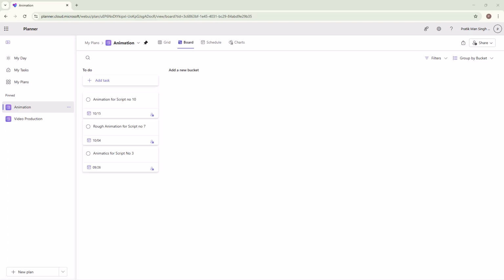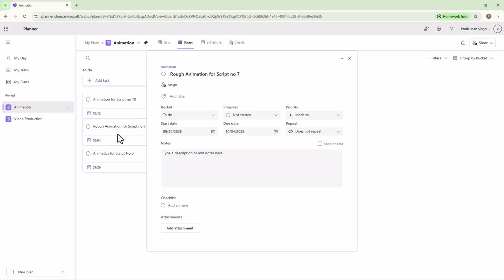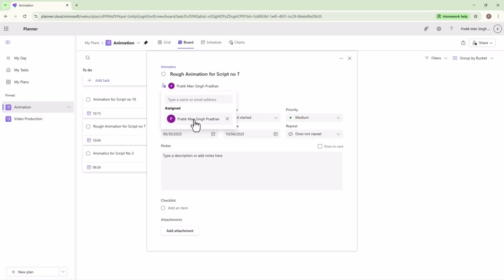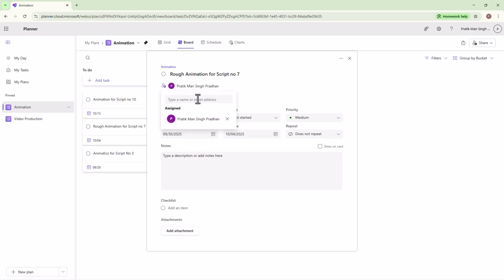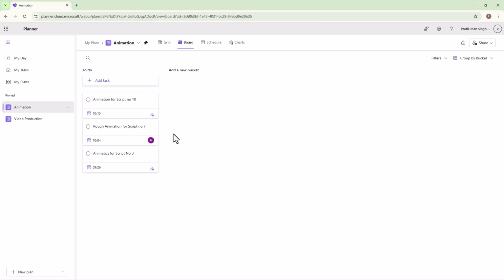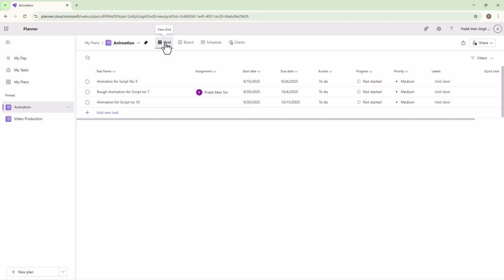Microsoft Planner - Lesson 5 - Assigning People to Tasks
In this tutorial, we’ll explore the essentials of Assigning People to Tasks in Microsoft Planner.